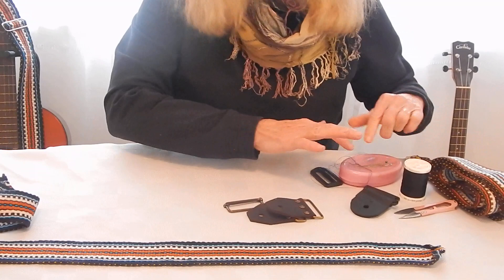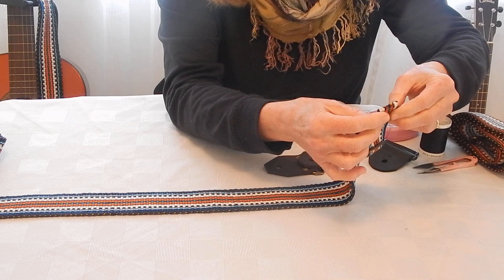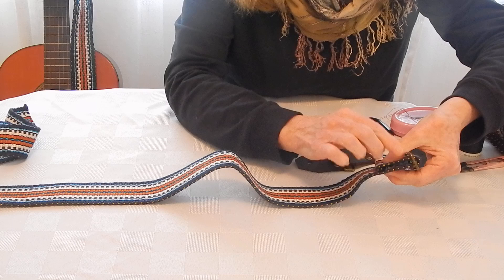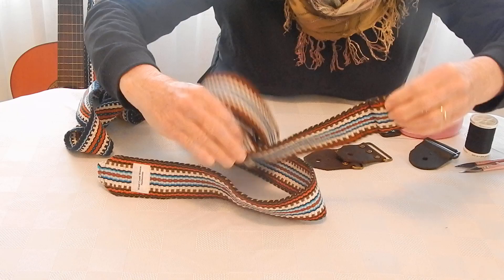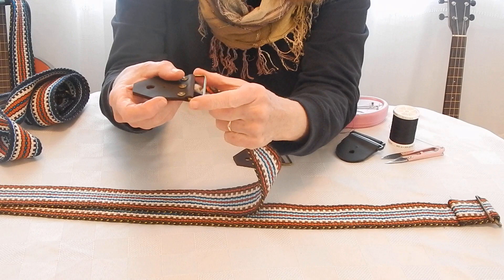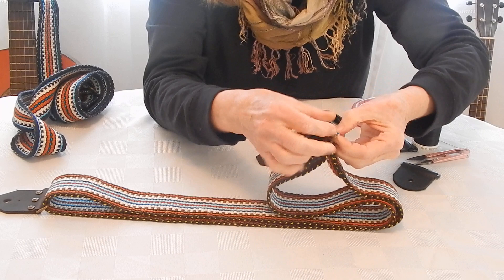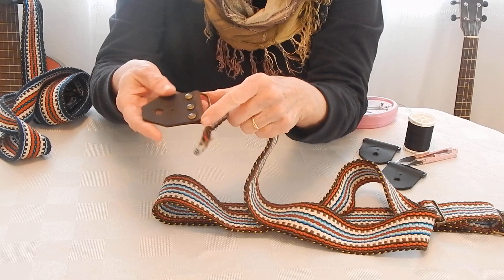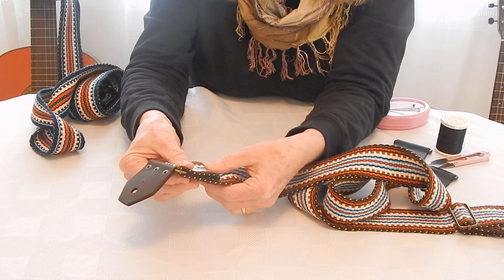DSCN4563 Easy Method of Assembling a Guitar Strap Kit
West Coast Weave presents an easy method of assembling your guitar or ukulele strap kit.